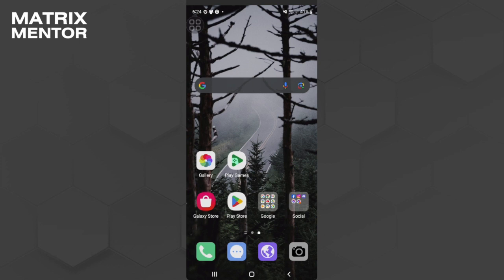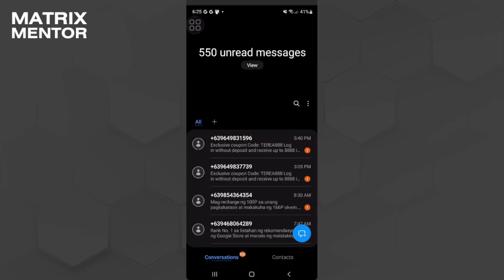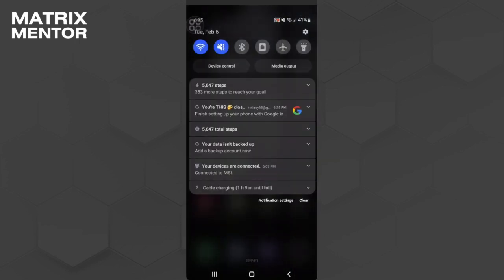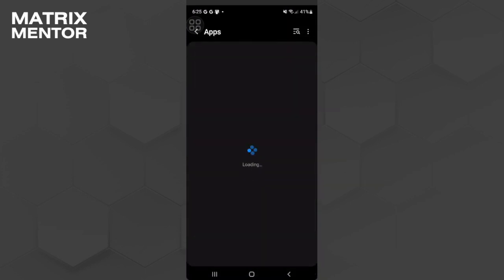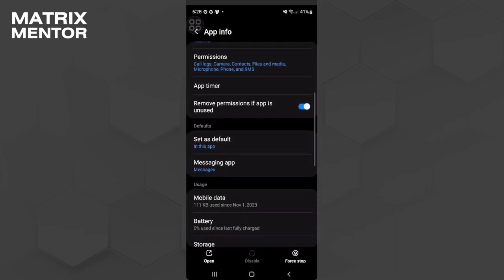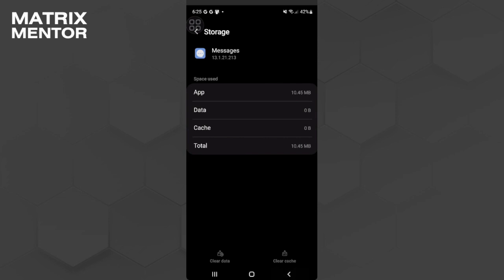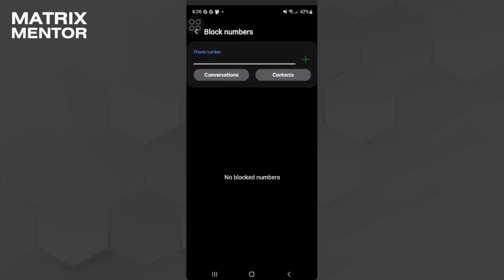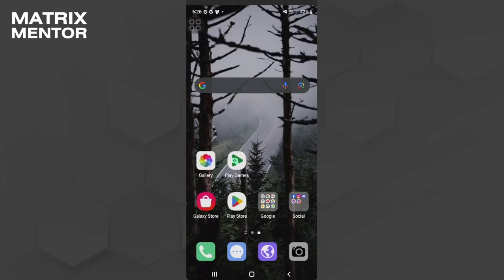How to Fix Someone Has Access to Your Screen (Problem Solved)